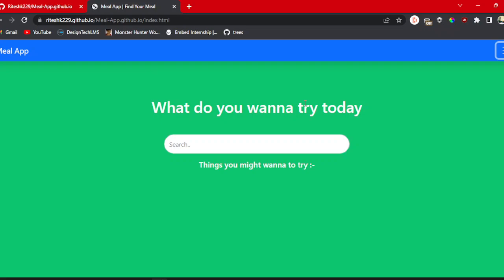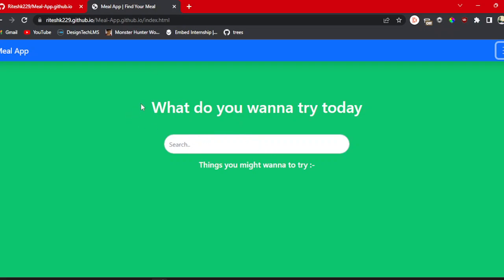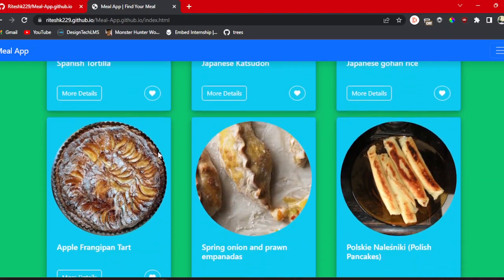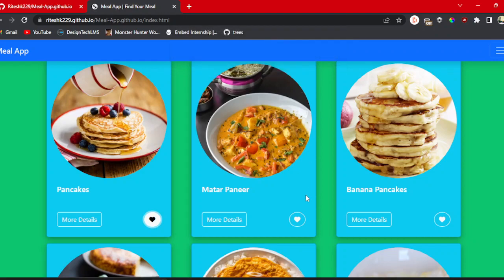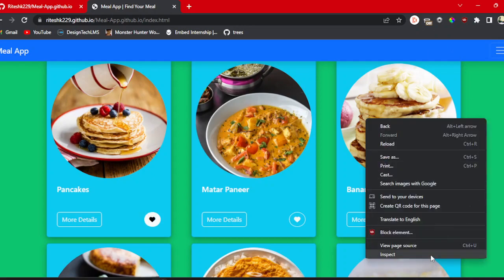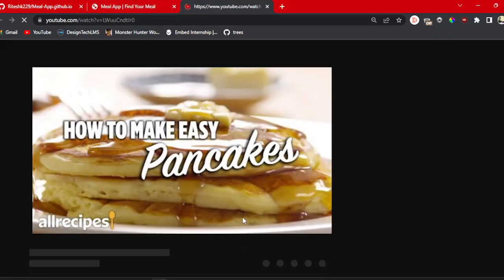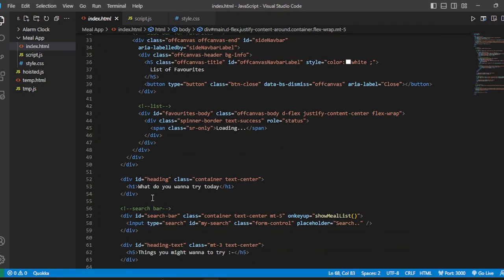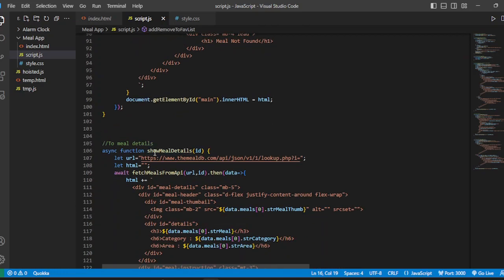The Meal App Project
This Project has been built using HTML, CSS with Bootstrap and an external CSS file and JavaScript the Meal detail have been fetched using TheMealDB api